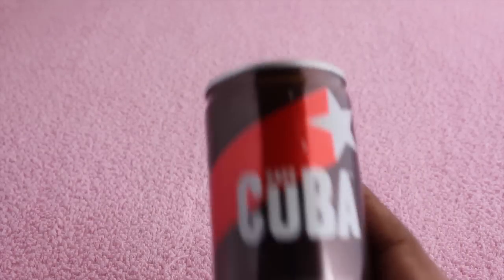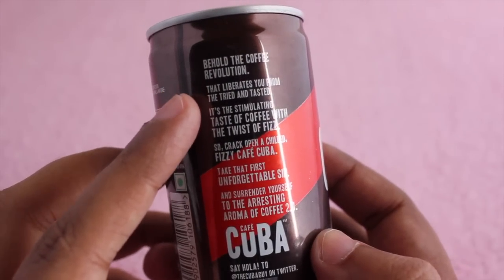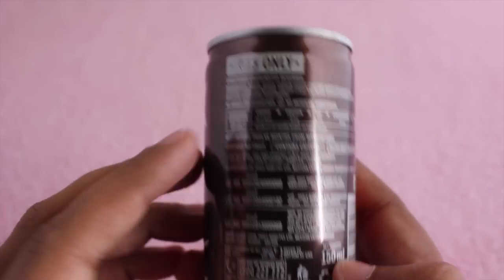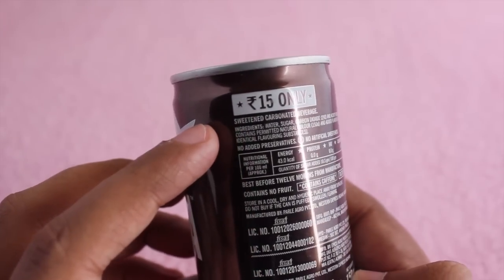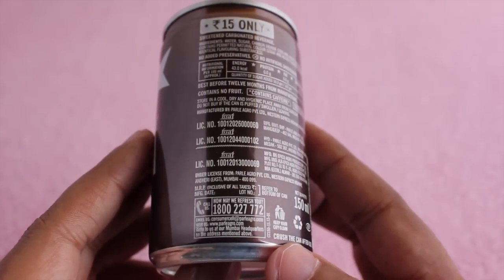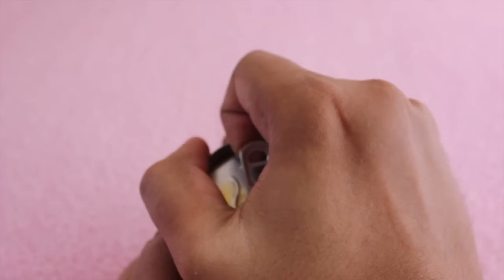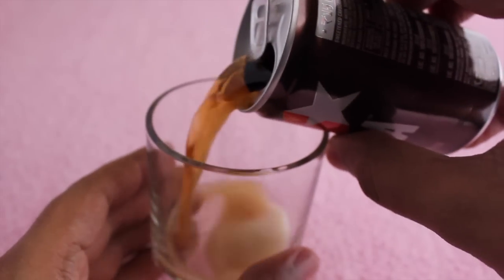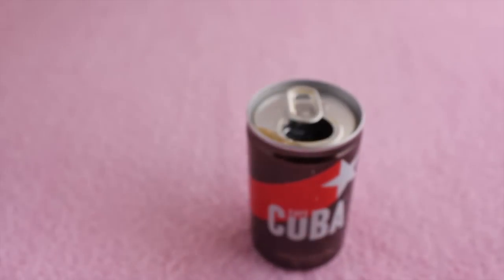Cafe Cuba Carbonated Coffee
This Carbonated Coffee is from Cafe Cuba. If you wondered how coffee and carbonations tasty like you should try this. It costs 15 Rs or 25 cents.